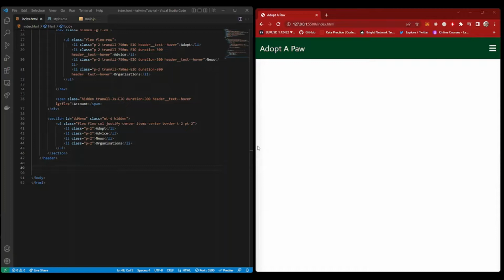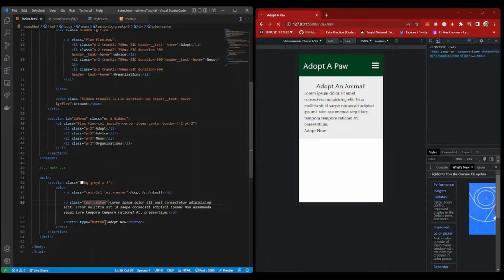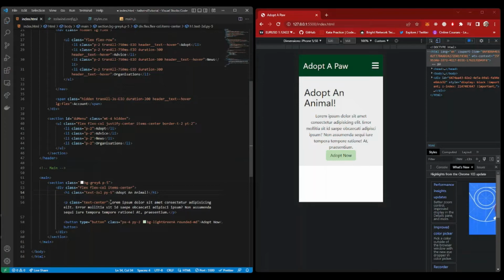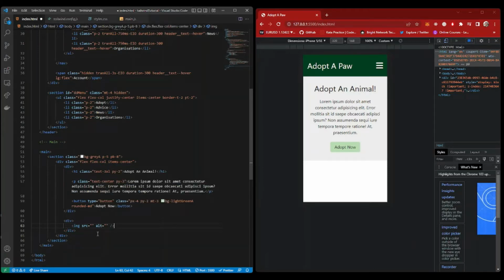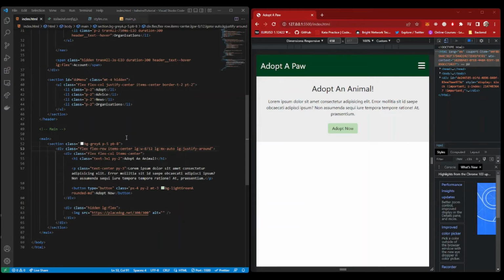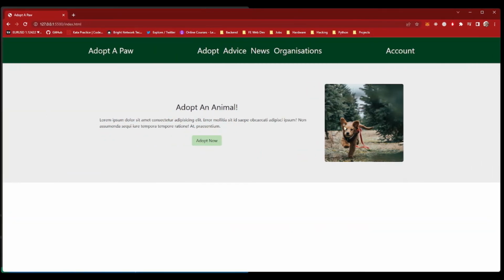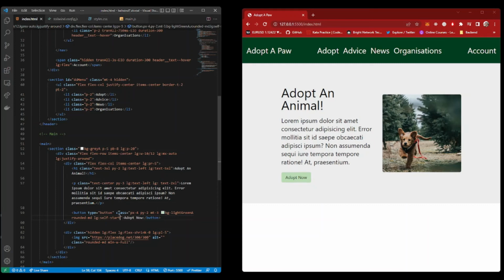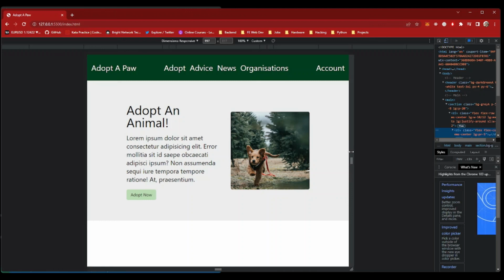Let's build the main! 💻 Tailwind CSS Tutorial - Build a Responsive Website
In this video series, I show you how to build a responsive website using the CSS framework, Tailwind.

Tailwind makes it quicker to write and maintain your code base by using utility classes. Utility classes bind to your HTML/JSX/TSX elements and write the required CSS into an output CSS file for you. This avoids having to overwrite poorly written CSS with more classes, losing a CSS selector in massive files, and promotes good CSS practice.

This video covers how we build the first section of the main section of the website!

As always, please let me know if you enjoyed the video, or if you have any feedback for me.